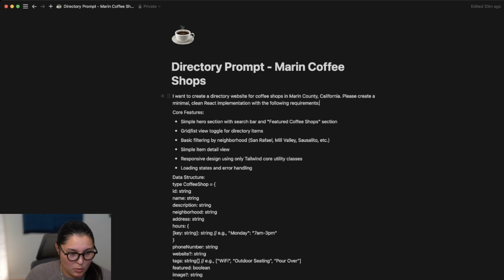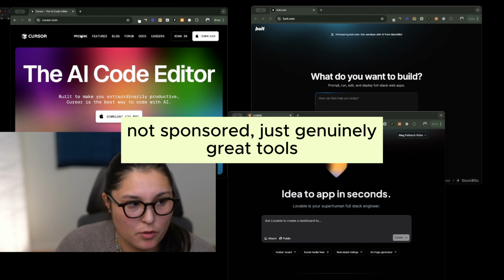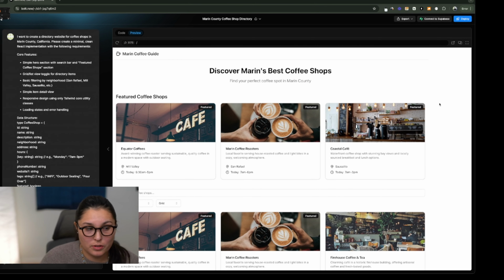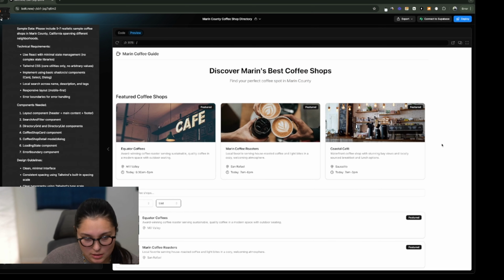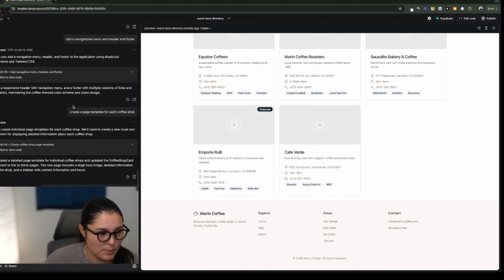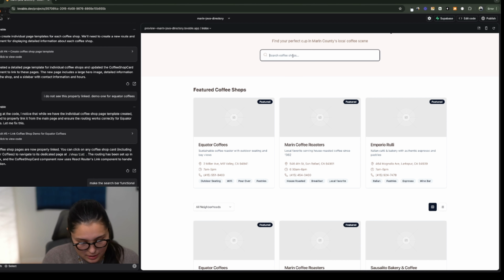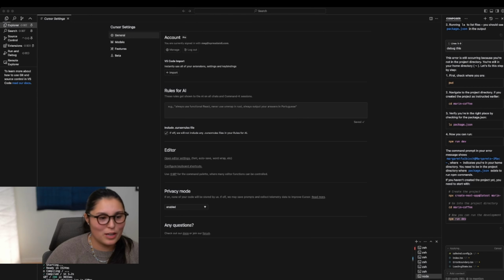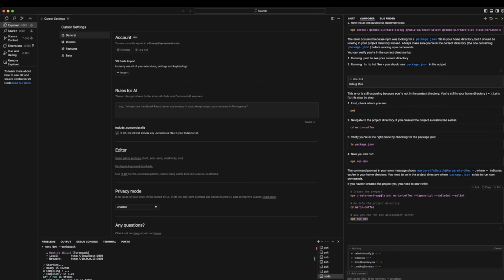Which AI Coding Tool is Actually Best for Non-Technical Users? (Honest Comparison 2025)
A non-technical person's honest review of building the same website using three different AI tools: Bolt.new, Lovable.dev, and Cursor AI. Watch me create a coffee shop directory from scratch using each platform's free plan!
In this detailed comparison, I cover:

Real-time website building process using text prompts (no coding know-how required)
Free plan limitations
User-friendly features
Common roadblocks and solutions
Best tool for complete beginners

As someone who learned how to use AI tools to build apps just 3 months ago, I share my genuine experience to help you choose the right platform for your project. Ideal for entrepreneurs and small business owners looking to leverage AI for web development.

Join my free Skool community Idea to App where non-technical builders are learning to use AI to create & launch real apps. Learn proven frameworks, get feedback, & turn your idea into action.

Check out my full-stack app that I built using these methods